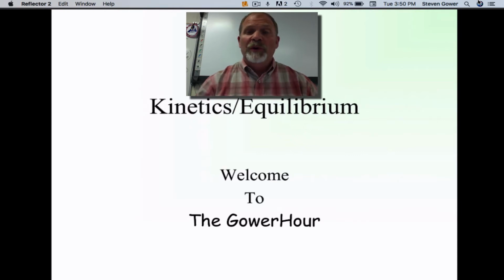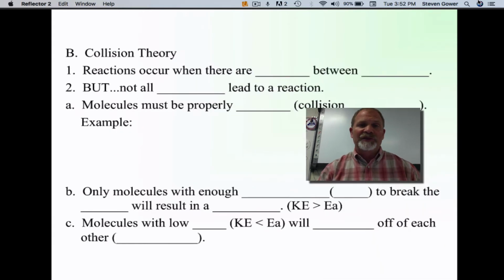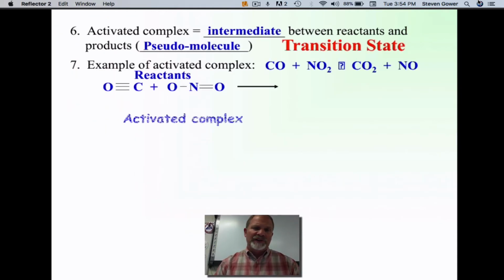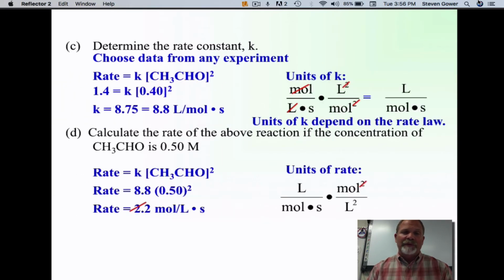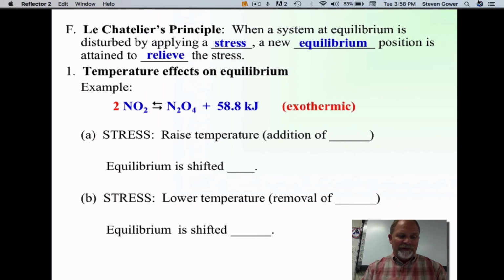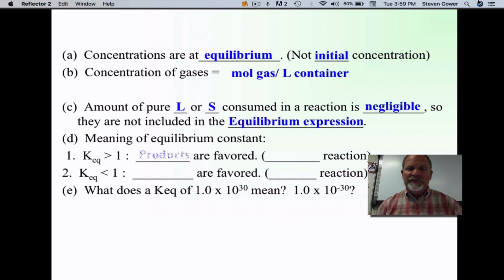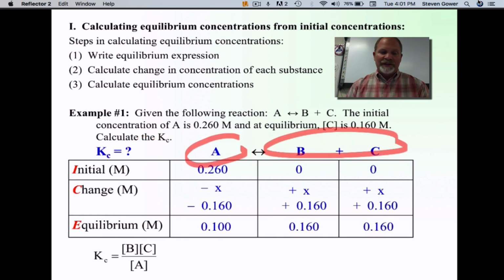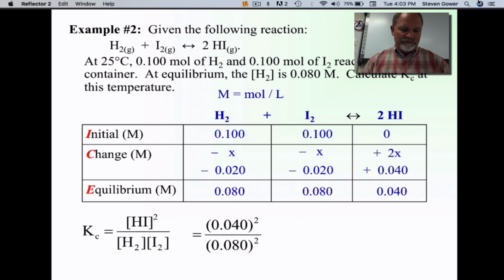Unit 11 Kinetics/Equilibrium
Summary of Kinetics/Equilibrium